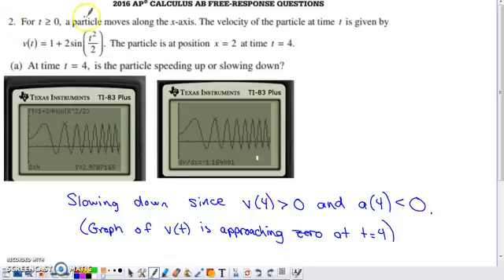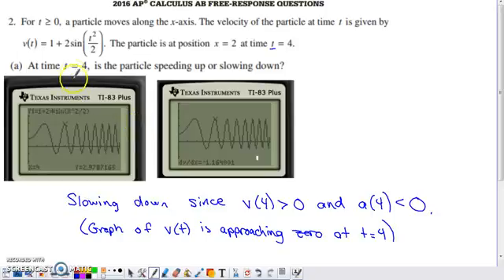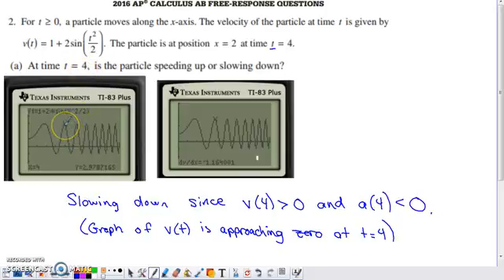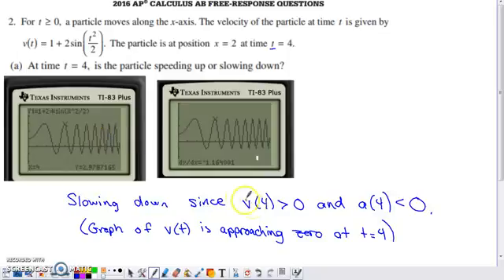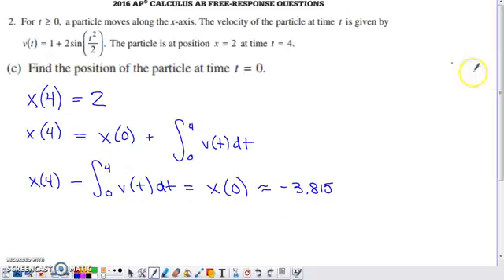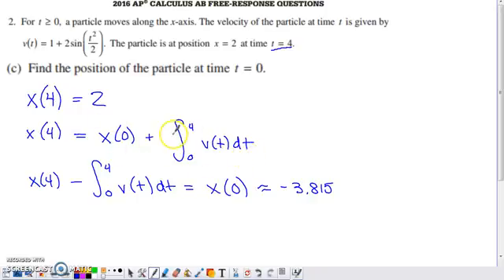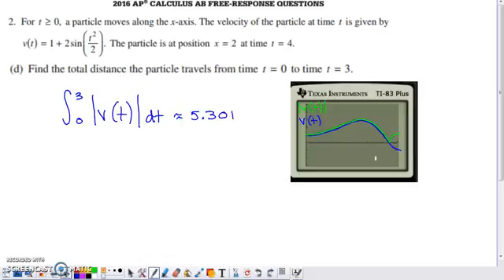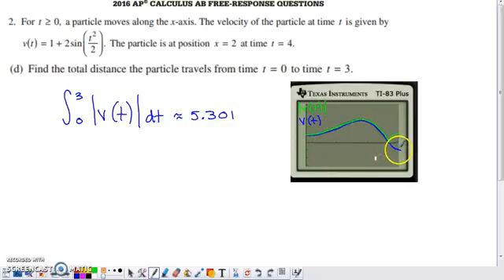2016 AP Calculus AB Free Response #2